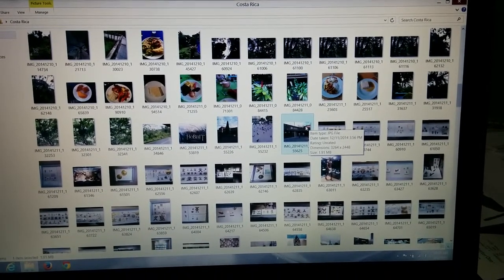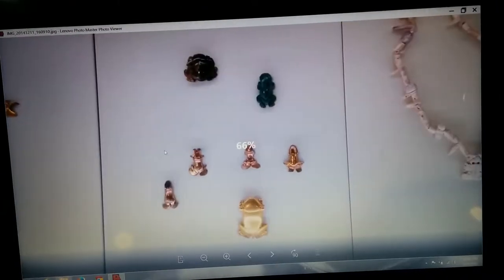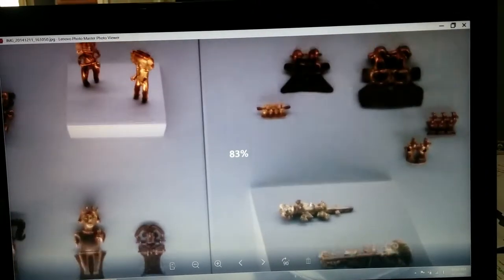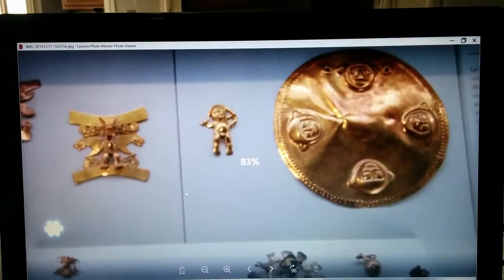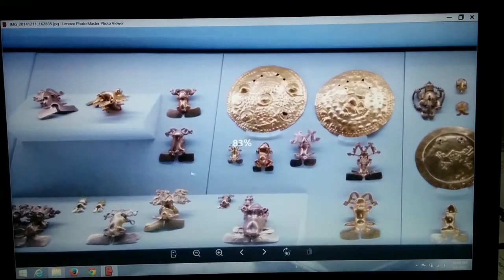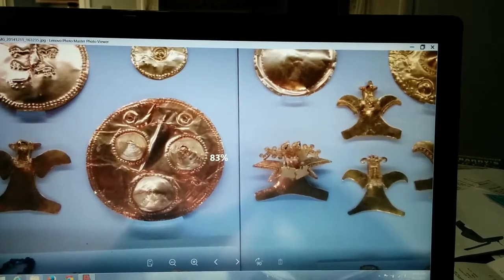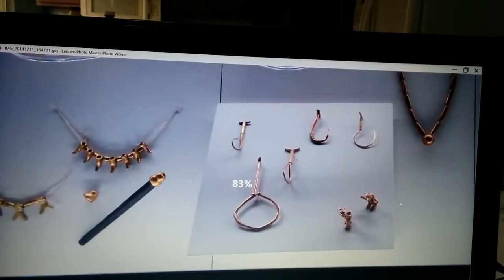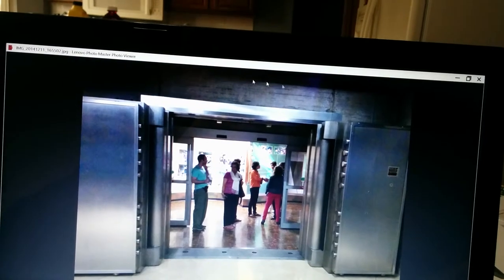Gold Museum in San Jose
A true gold lover's paradise!